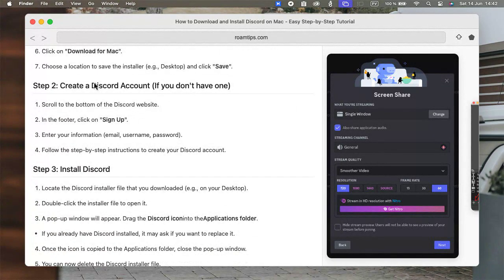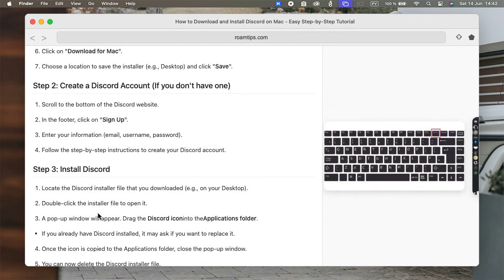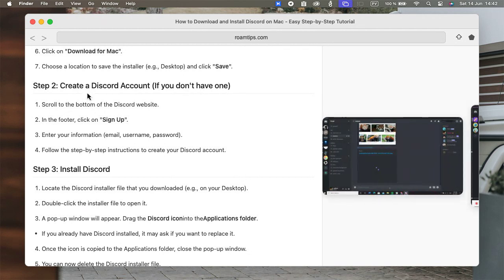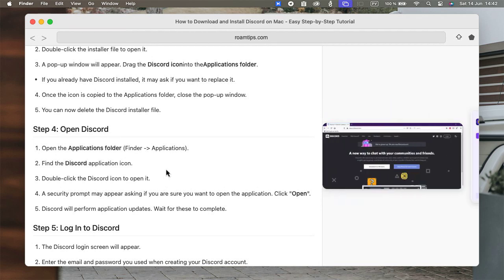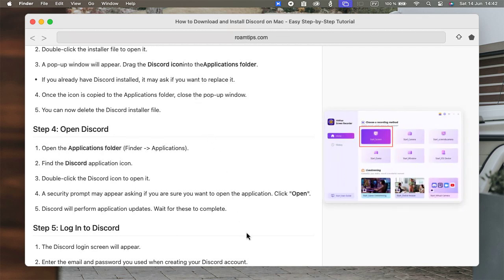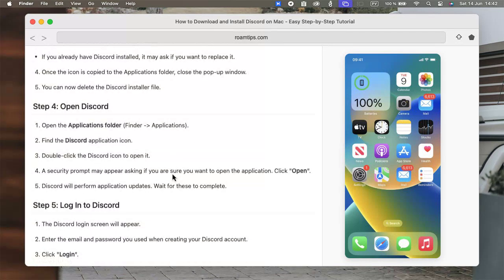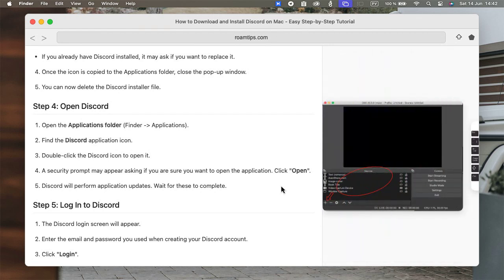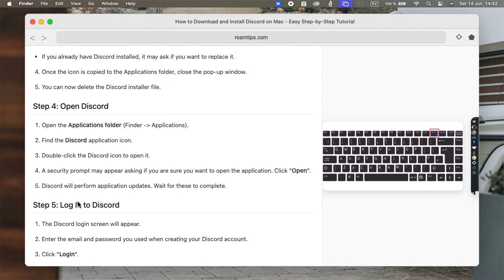How to Download and Install Discord on Mac Easy Step by Step Tutorial